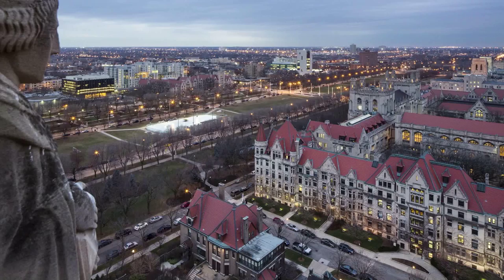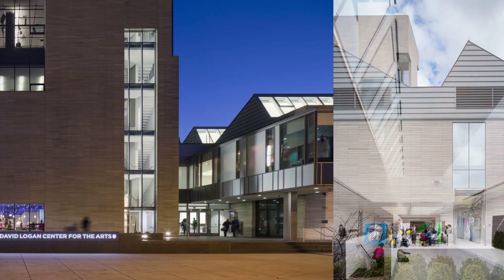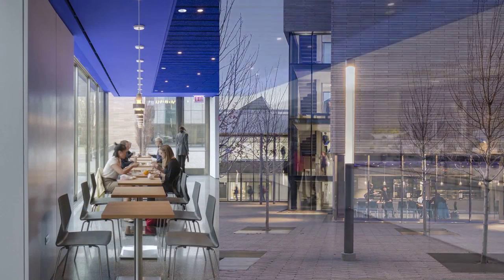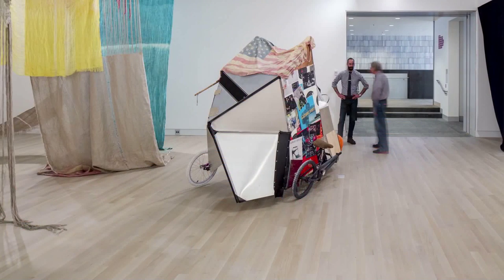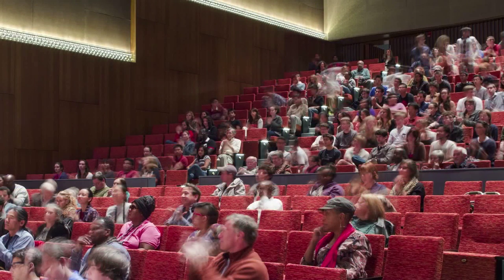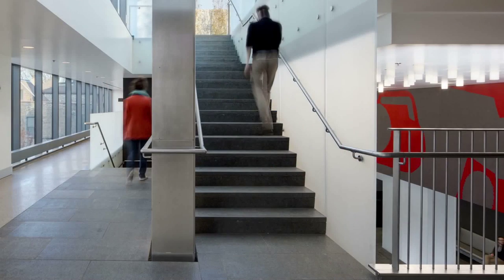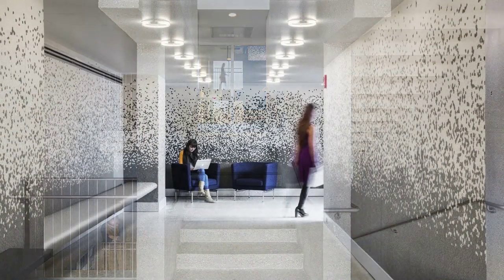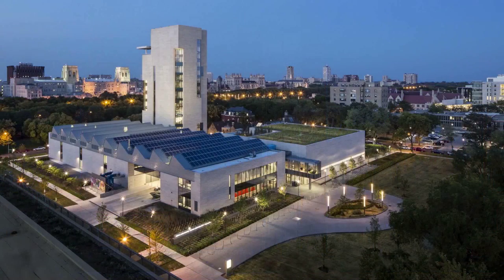UChicago Architecture: The Architectural Vision Behind the Logan Center for the Arts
The Reva and David Logan Center for the Arts, designed by New York-based architects Tod Williams and Billie Tsien, is a space for UChicago students to realize their creativity and a destination for visiting artists and the public to engage with exhibitions, performances, concerts, and programs. The fluidity of the center stimulates artists from within the community and abroad to think differently, push their creative boundaries, and invigorate their audience.